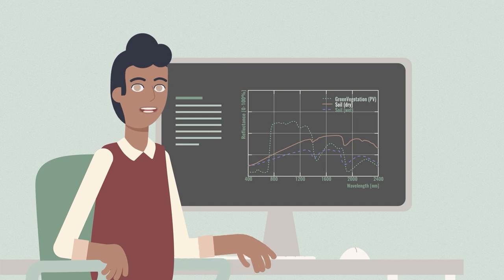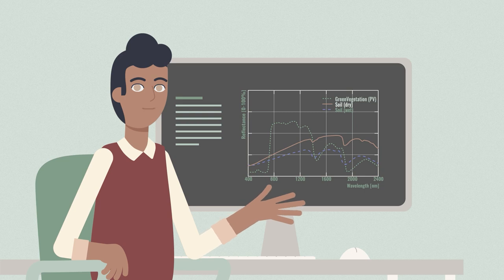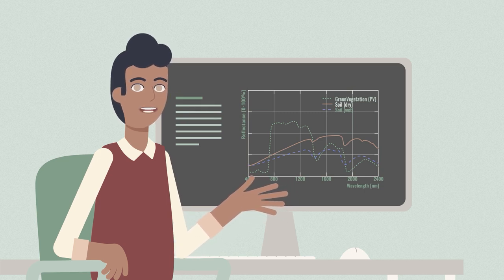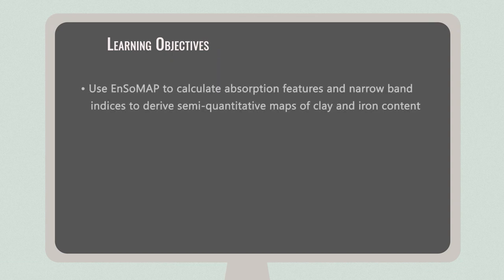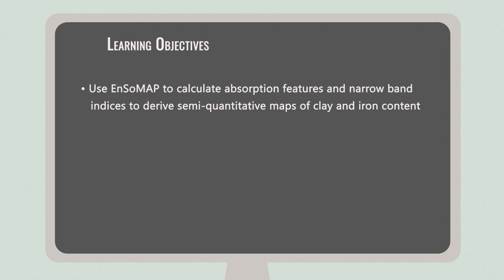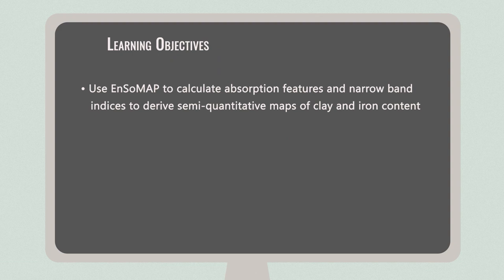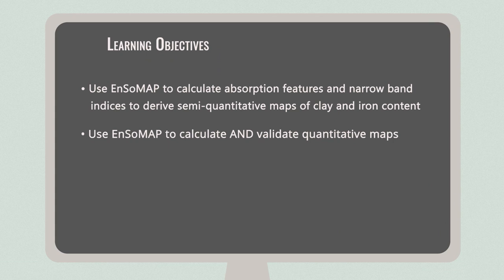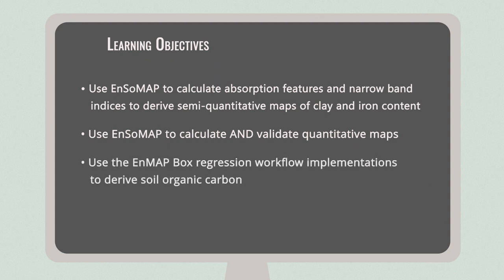Soil-08: Imaging Spectroscopy for Soil Applications: Lesson 3 Intro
In this lesson, you will get some practical insights on how to actively work with hyperspectral data in a soil context yourself. Let’s do some hands-on training! Charly will explain what exactly we will be doing in the hands-on training.

This MOOC  ‘Beyond the Visible – Imaging Spectroscopy for Soil Applications’ is an advanced short course on the application of hyperspectral imaging spectroscopy for soil applications. The course is designed for advanced users and is offered by HYPERedu and EO-College.

OPEN FROM 12th June 2024, 12:00 GMT

This course teaches the principles of imaging spectroscopy for soil applications and techniques for the hyperspectral retrieval of soil properties.
This course was created by the GFZ Potsdam as part of the HYPERedu initiative with support from experts at various partner institutions. The development was funded within the EnMAP science program under the German Space Agency at DLR with resources from the German Federal Ministry of Economic Affairs and Climate Action.